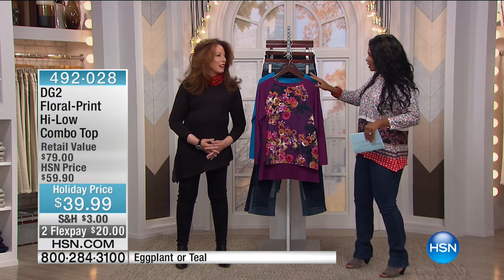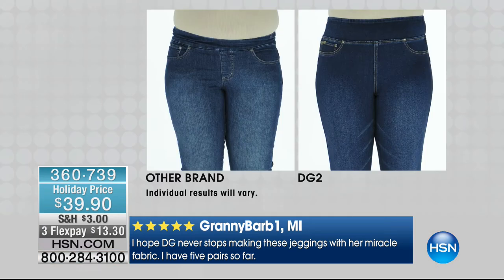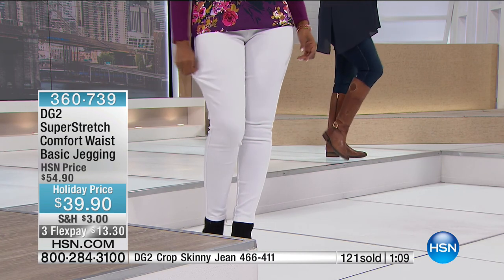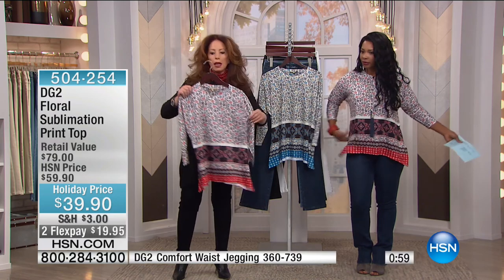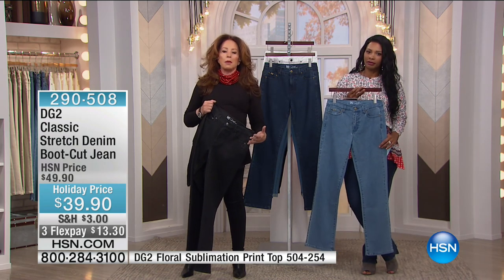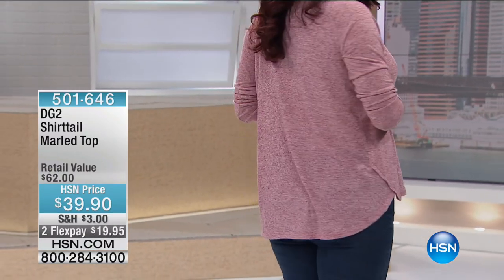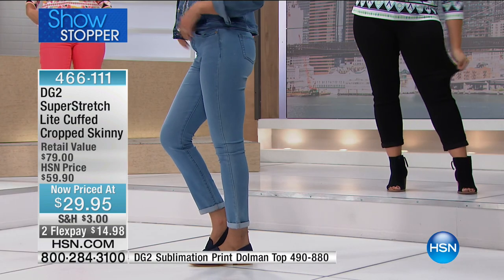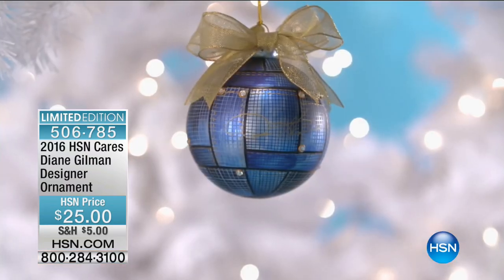HSN | Diane Gilman Fashions 10.08.2016 - 02 AM